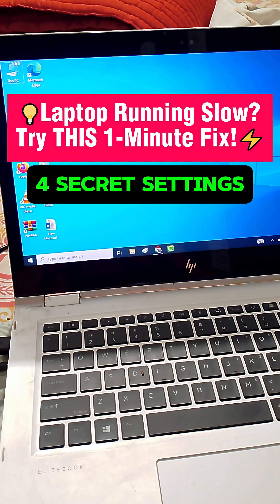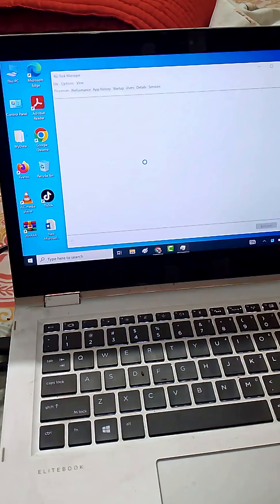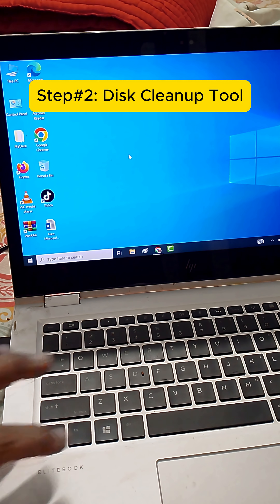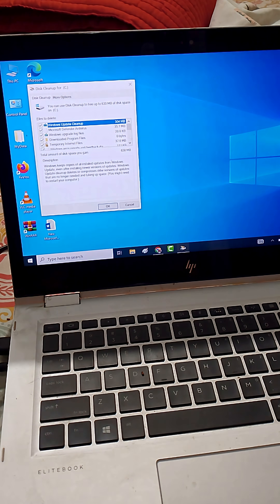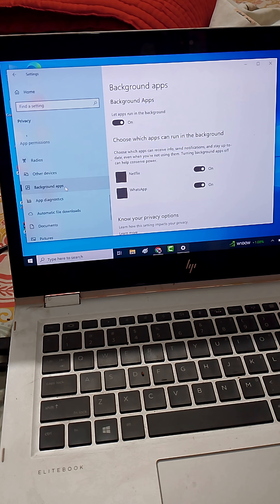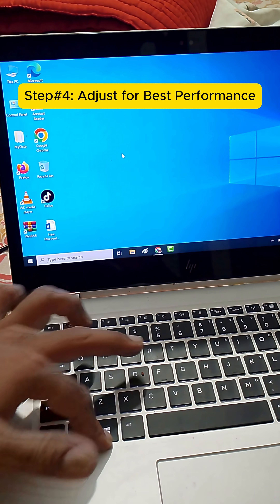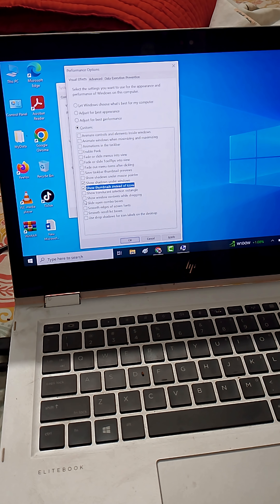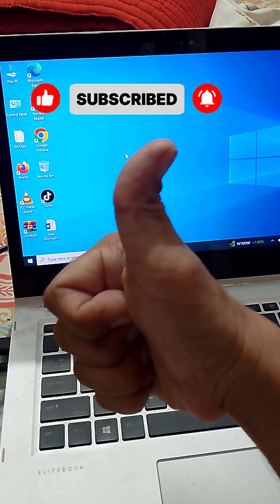💡 Laptop Running Slow Try THIS 1 Minute Fix! ⚡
💡 Laptop Running Slow Try THIS 1 Minute Fix! ⚡ (4 SECRET Settings)

Hi Friends, This YouTube Short Video is about "How To FIX Slow Running Laptop Just In 60 SECONDS".

💻 Is your Windows 10/11 laptop running super slow?
In this quick tutorial, I’ll show you a 1-minute fix that actually works to speed up your PC, free up space, and boost performance! ⚡

No complicated tools — just simple steps you can do right now:
✅ Disable unnecessary startup apps
✅ Clean junk files using Disk Cleanup
✅ Turn off background apps
✅ Adjust performance settings for best speed

Follow these steps and your laptop will run faster, smoother, and more efficiently! 🚀

📌 Works on all Windows laptops and PCs — HP, Dell, Lenovo, ASUS, Acer, and more!